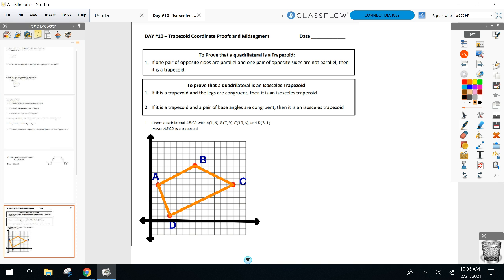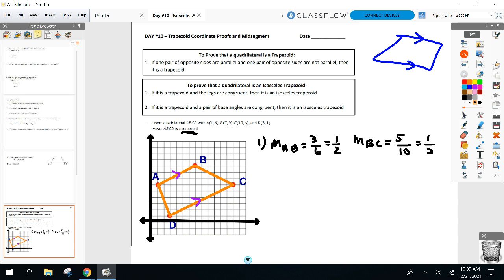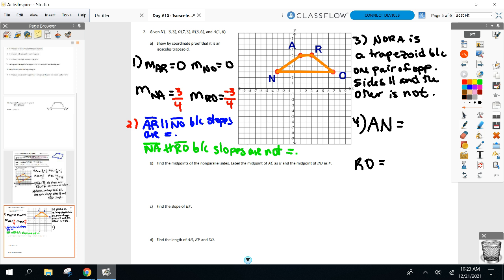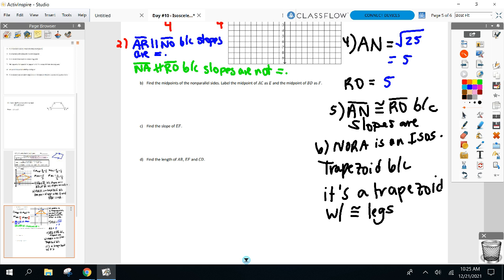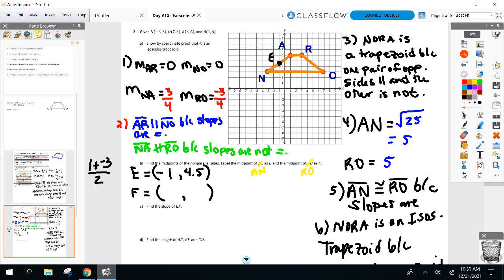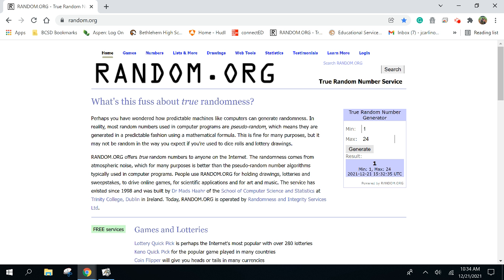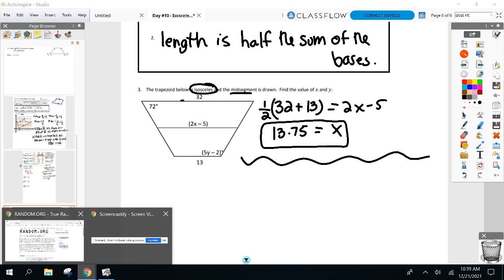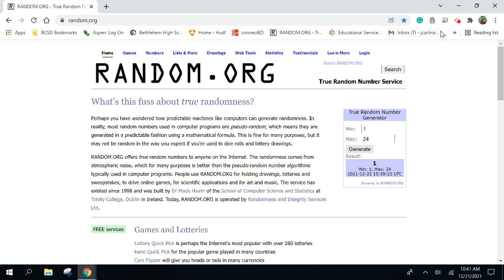Geometry AB Dec 21st - Unit 6 Day 10 - Isos Trapezoid Coordinate Proof & Midsegments